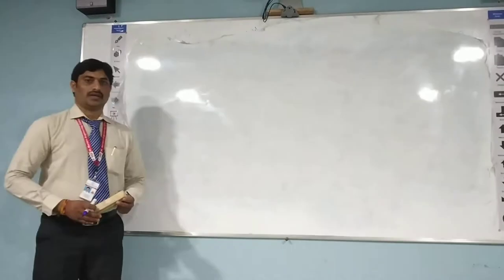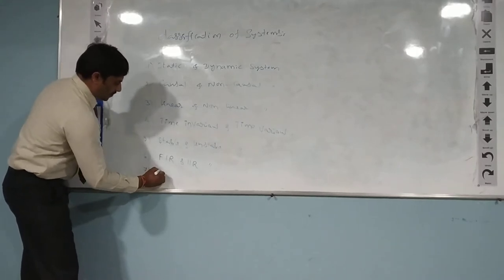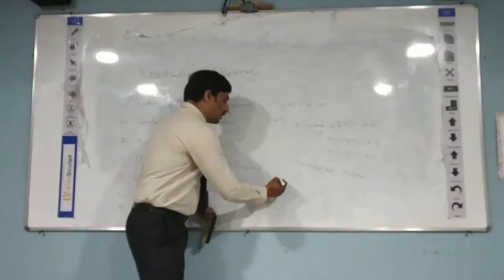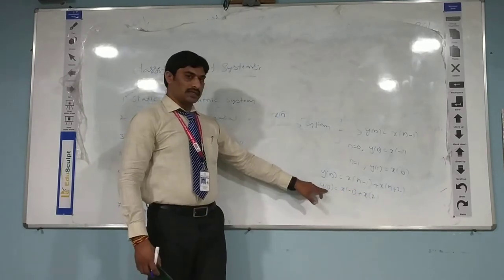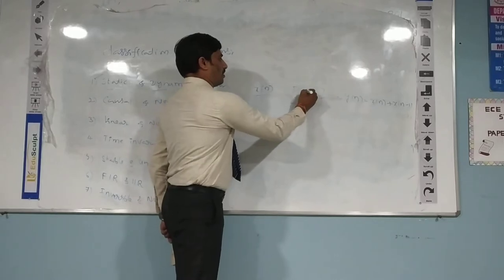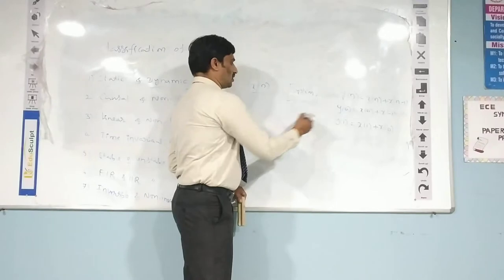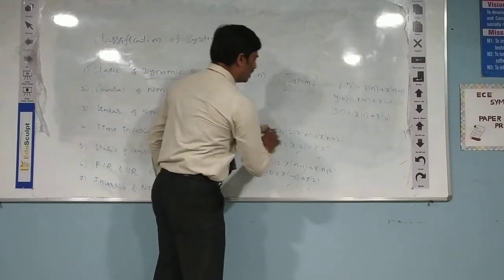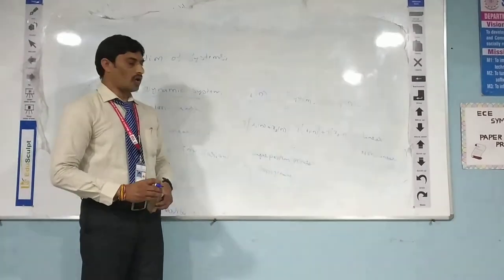Classification of Systems